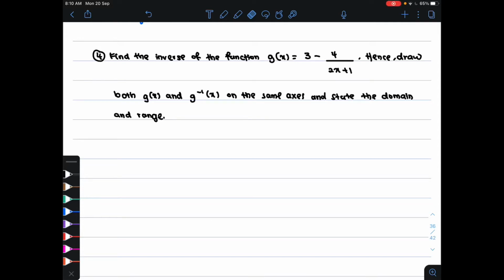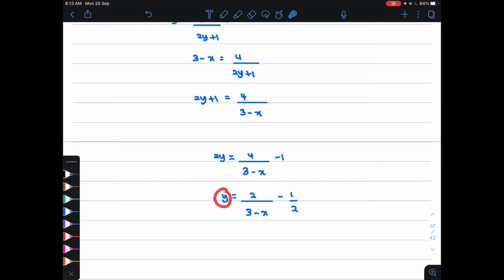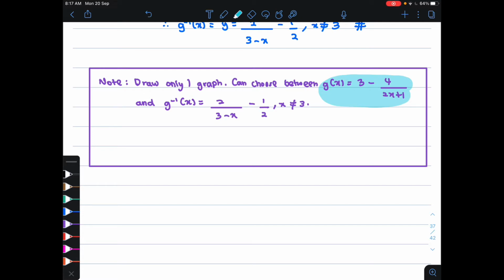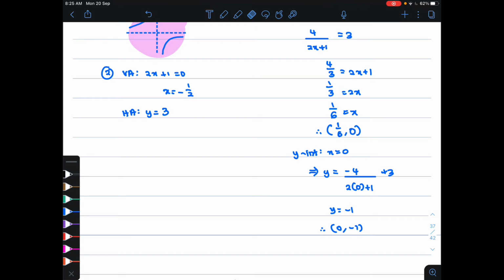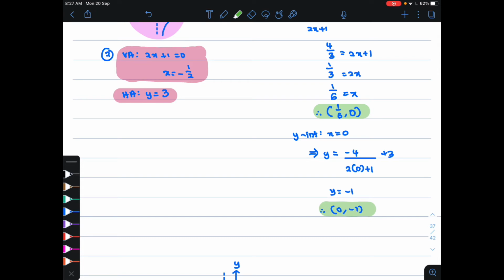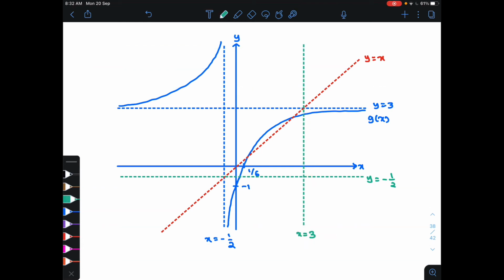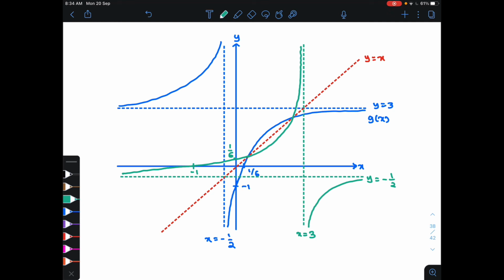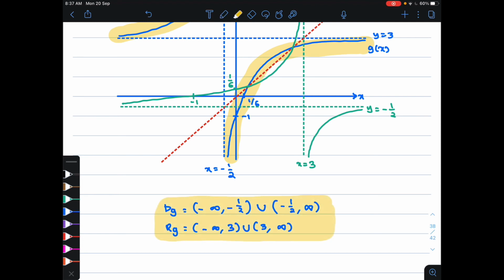TO 5.3 Inverse Functions (4)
Thing to take note:

1) For sketching g(x) and its inverse g-1(x) on same axes, IT IS NOT COMPULSORY for you to determine whether the 2 functions intersect or not. As long as the shapes of the graphs are correct, then the graphs are accepted even if you don’t check if the 2 functions intersect or not.